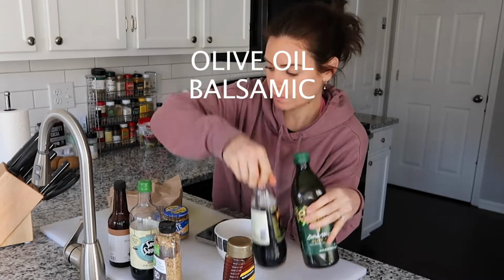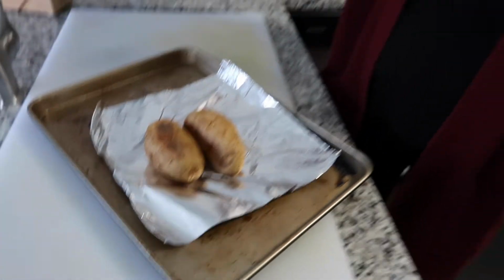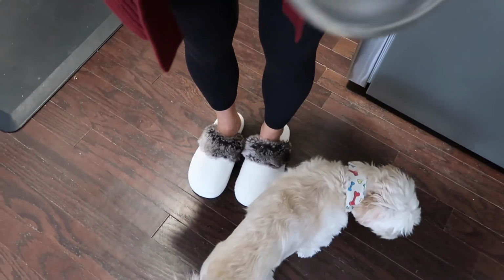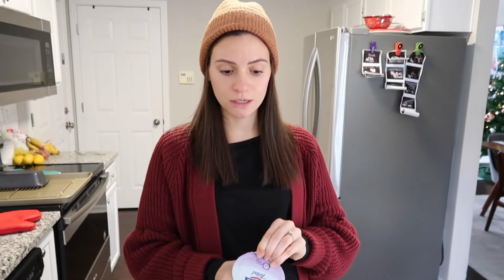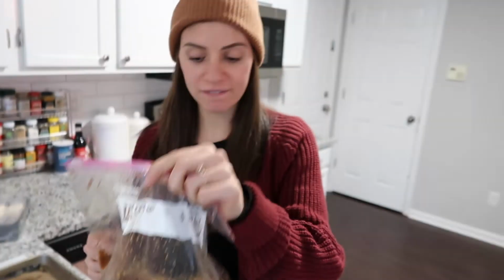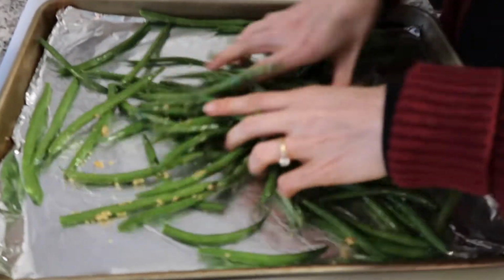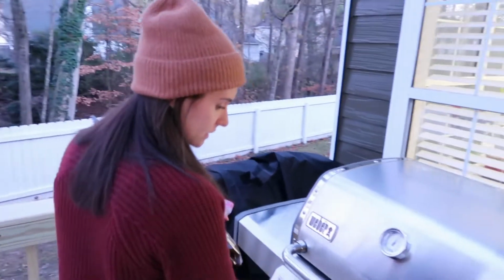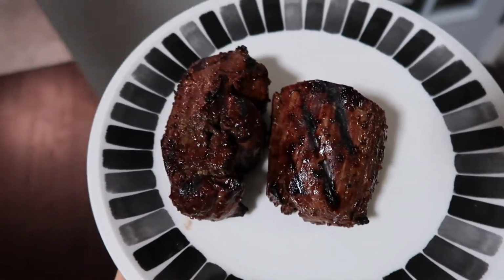FANCY DINNER FOR TWO | The BEST steak marinade, healthy twice baked potatoes, & date night recipes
Christmas looked a little different this year, so I decided to make Michael and me a fancy dinner for two at home! I grilled filet mignon using the BEST homemade steak marinade, healthy twice baked potatoes, garlic roasted French green beans, and a superfood salad. We loved every bit of these healthy and easy recipes for date night. We can't wait to make these recipes again!

I hope you enjoy this video showing you how to make the best fancy dinner and date night dinner at home!

RECIPES:

How to make the best steak marinade:
- 1/4 cup balsamic vinegar*
- 1/4 cup Worcestershire sauce
- 1/4 cup soy sauce
- 1/4 cup olive oil
- 1 Tbsp dijon mustard
- 2 tsp honey
- 3 garlic cloves, minced (1 Tbsp)
- 1 tsp freshly ground black pepper
- 2 steaks

Ingredients for healthy twice baked potatoes:
- 2 russet potatoes
- 1/4 tsp salt
- 1/4 tsp pepper
- 1/2 cup plain greek yogurt
- 2 tbsp milk (add more until desired texture)
- 2/3 cup shredded cheese
- Bacon bits

How To Make Healthy Twice Baked Potatoes:
1. Preheat oven to 400ºF.
2. Wash potatoes and prick with a fork all over. Bake for about an hour, until a fork goes in easily. Let sit to cool.
3. Reduce heat on the oven to 350ºF.
4. When cool enough to handle, halve each potato and scoop out insides into a mixing bowl.
5. Add in the salt, pepper, Greek yogurt, and milk to the potato and mix using a hand mixer. Add more milk if the potato mixture seems dry.
6. Stir in 2/3 cup shredded cheese. Fill empty potato shells evenly with potato mixture. I like to use a cookie scoop to make it look pretty!
7. Add bacon bits if desired.
8. Bake for 10 minutes, or until mixture is warmed all the way through. (If you let potatoes cool to room temperature before scooping out the insides, this might take a bit longer).
9. Enjoy!!

How To Make Garlic Roasted Green Beans:
- 12 oz green beans
- 2 tbsp olive oil
- 5 cloves garlic (minced)
- 1/4 tsp salt
- 1/4 tsp black pepper

1. Preheat oven to 425 degrees. Line a baking sheet with aluminum foil (for easy clean up).
2. In a large bowl, toss together green beans, olive oil, garlic, and seasonings.
3. Spread the green beans out on the baking sheet As much as possible, lay the beans flat and not overlapping.
4. Cook for 10 minutes. Turn and bake for an additional 5 minutes, until the beans are tender and lightly browned.

This video is all about how to make an easy and healthy date night dinner at home for two.